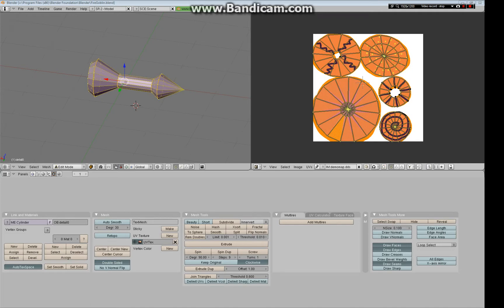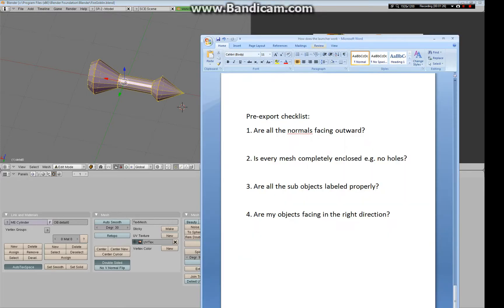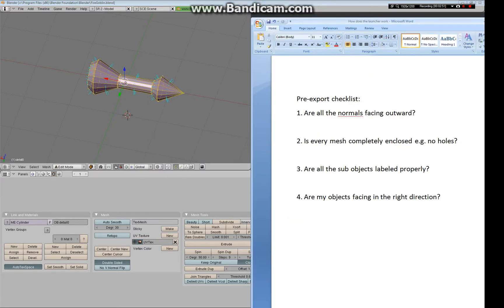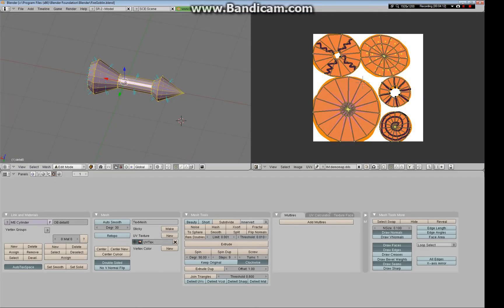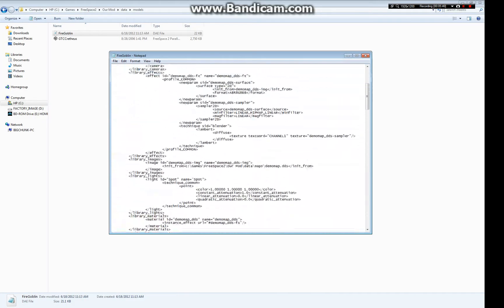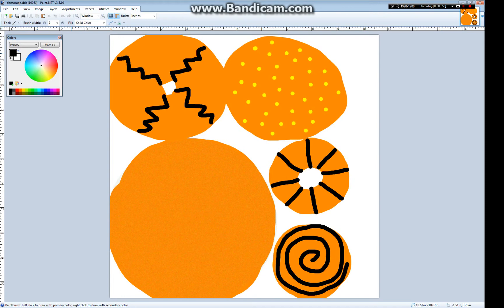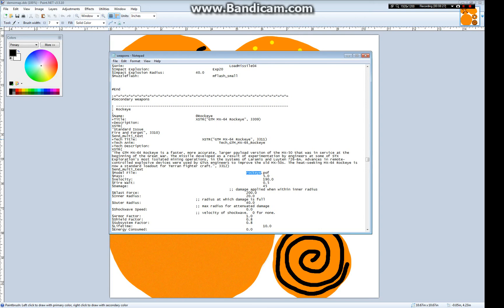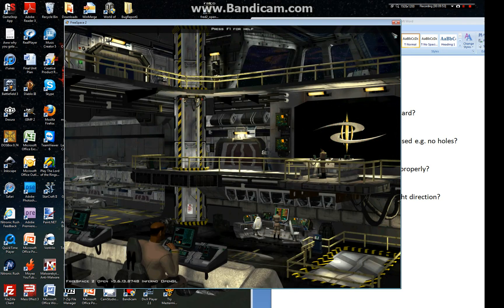Freespace Modding: Creating .pof files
Creation of a missile .pof